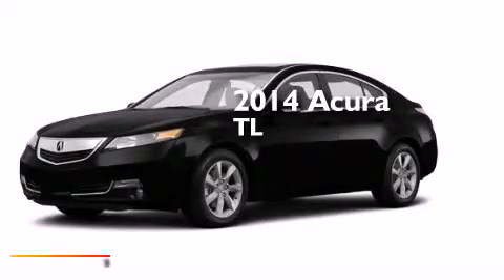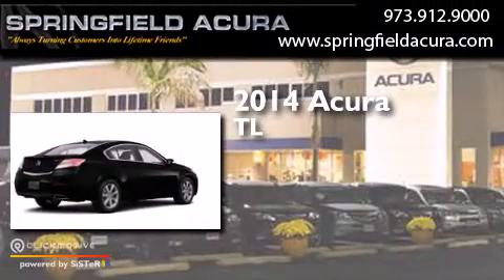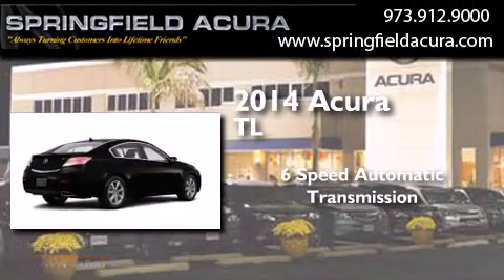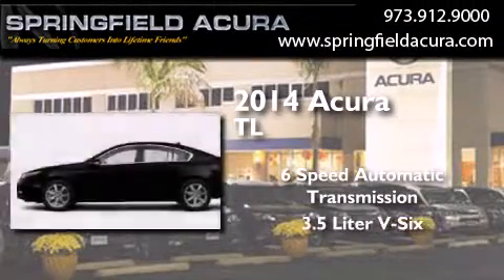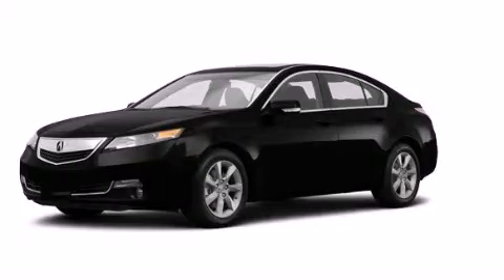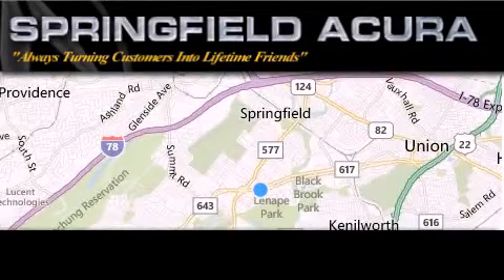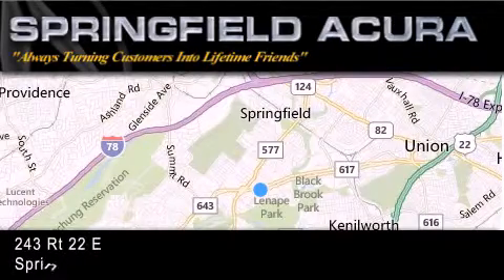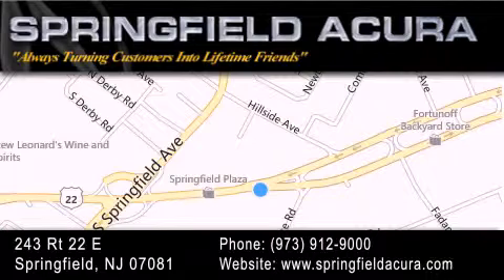2014 Acura TL Springfield NJ 07081